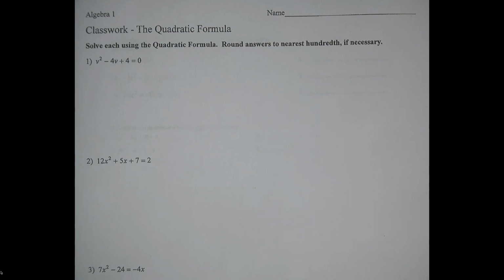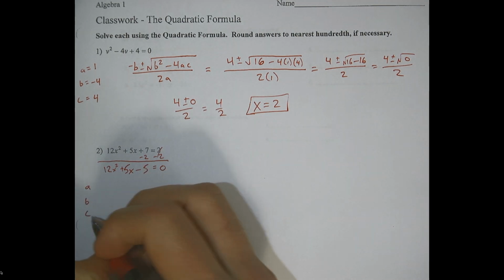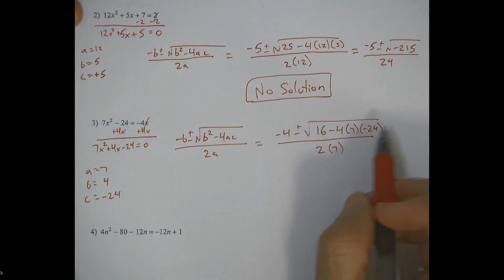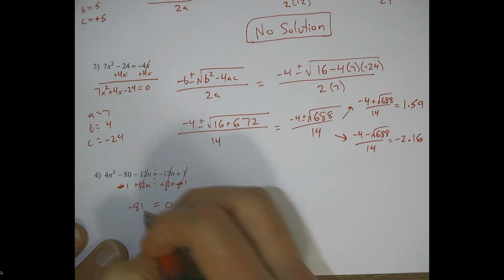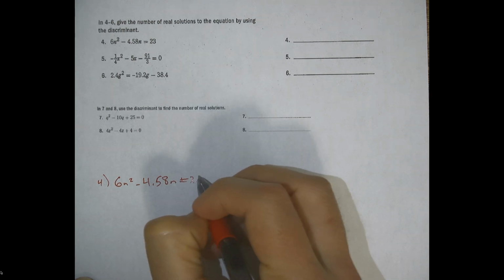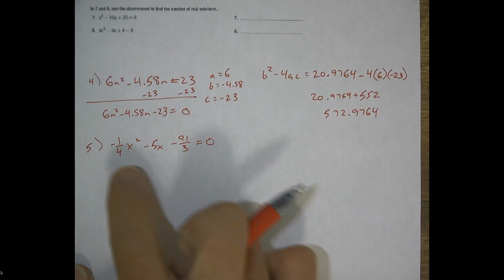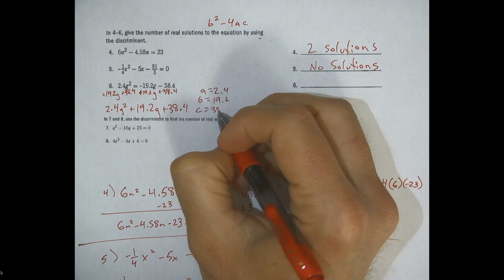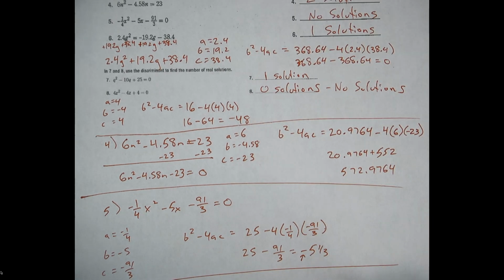Algebra 1 - Review Worksheets 9.5-9.6